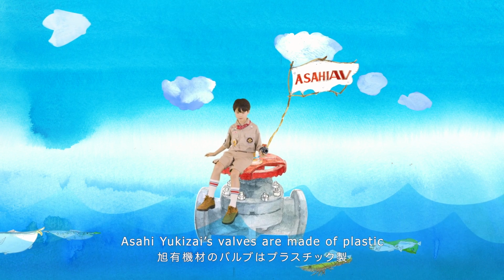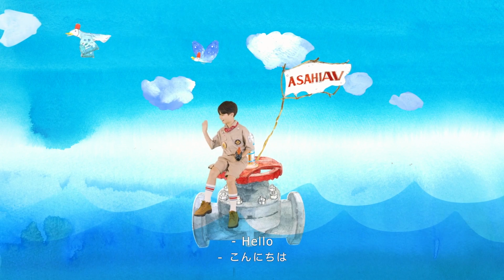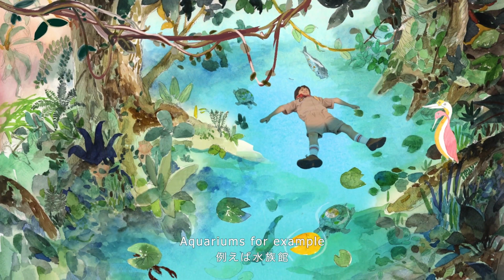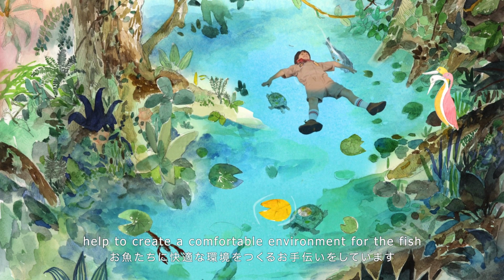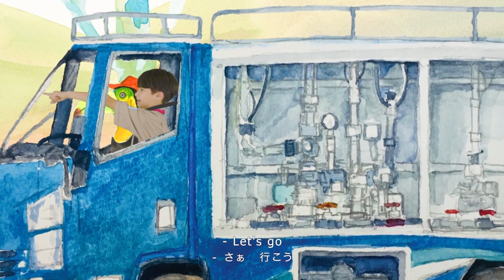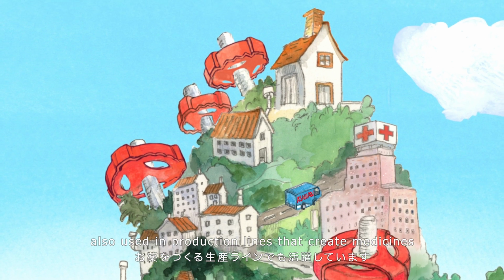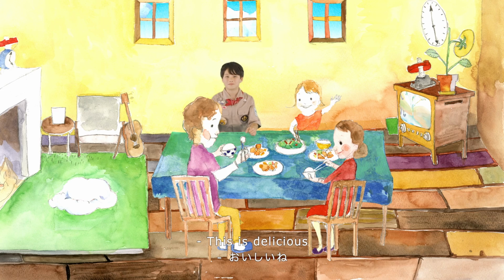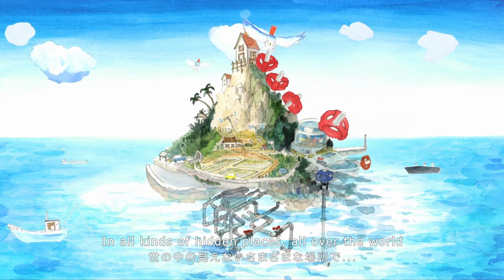ASAHIAV Image Movie - Let's Go to Valve Island - English & Japanese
ASAHIAV Image Movie - Let's Go to Valve Island

Light, sturdy, and rust-resistant, ASAHI YUKIZAI's valves are used in all kinds of places, including places we don’t tend to notice: Chemical plants, production lines that create medicines, steel mill, manufacturing plants for semiconductors and LCD panels, water supply & sewage system, Agriculture, agriculture, and more.

ASAHIAV valves work every day to make our lives more safe, secure, and enjoyable.  In all kinds of hidden places, all over the world.

Released at ACHEMA 2018 (Frankfurt, Germany)
Produced by Go Takayama

軽くて、丈夫、そして錆びない。旭有機材のバルブは、化学工場、製薬工場、製鉄工場、半導体・液晶パネル製造ライン,　上下水道、農業、水族館など 様々な場所で活躍しています。

世の中の見えない様々な場所で、私たちの安心安全なたのしい暮らしを旭有機材のプラスチックバルブは支えています。

公開：　ACHEMA 2018　（ドイツ、フランクフルトの展示会）
原画：鈴木良治
アニメーション：Polly（テヤラチャクル ラッダワン）
作曲：Shawn James Seymour（Lullatone)
脚本：上岡敏行 (有）ビデオワーク ステーション
キャスト：Niko Seymour
ナレーション：Lynne Hobday（株)訳坊
構成・撮影・監督：Go Takayama（同）C

旭有機材株式会社 - 管材システム事業について